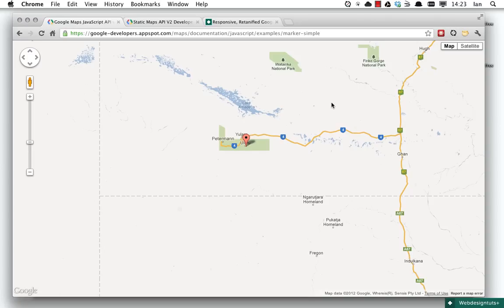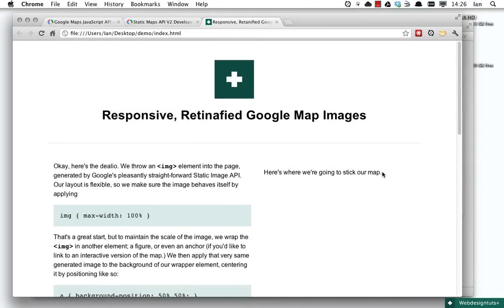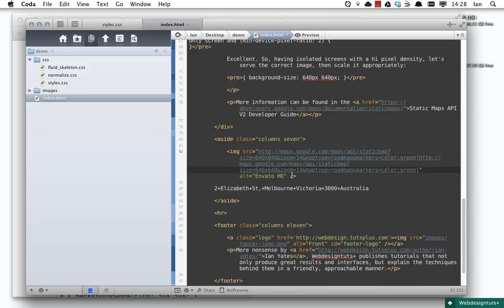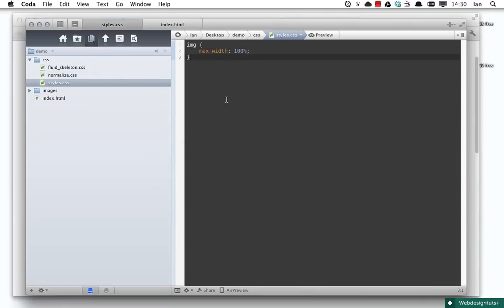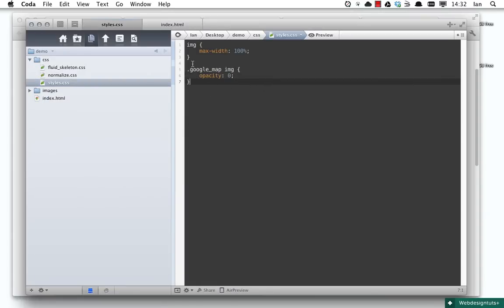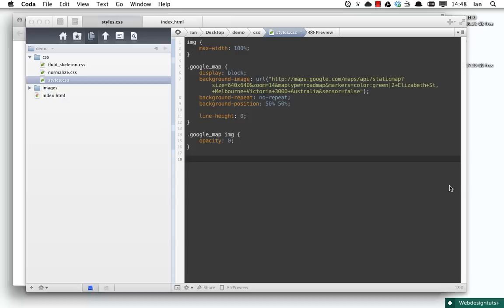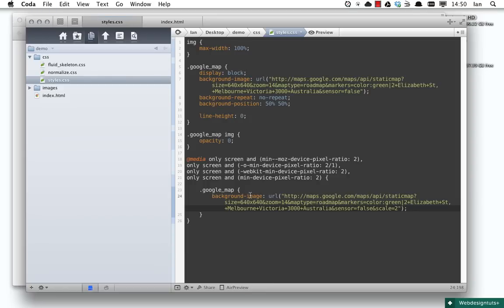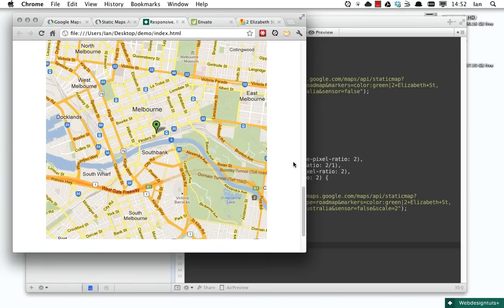Responsive, Retinafied Google Map Images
How's that for a keyword-packed title? Let's take a look at Google Maps, more specifically an alternative way to include them in your websites. We'll be working responsively (of course) and we'll take a look at a media query which will help us out with Retina displays too.

One final note: An issue which might stand in the way of actually using this technique is copyright. In obscuring the copyright notice we've gone against the usage terms, so it might be prudent to include an alternative underneath the image, in this case "Map data ©2012 Google, Whereis®, Sensis Pty Ltd". That said, I can't guarantee Google will be okay with that..